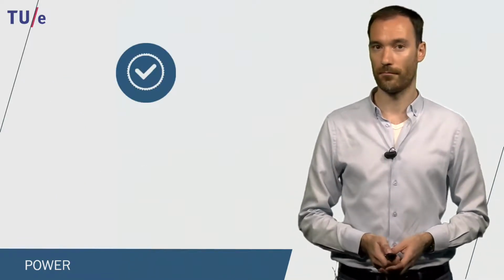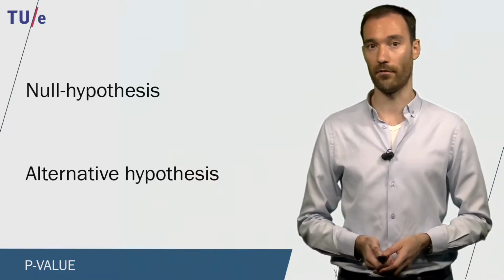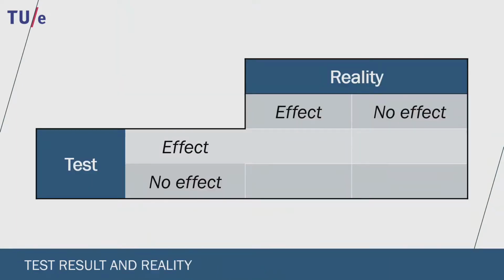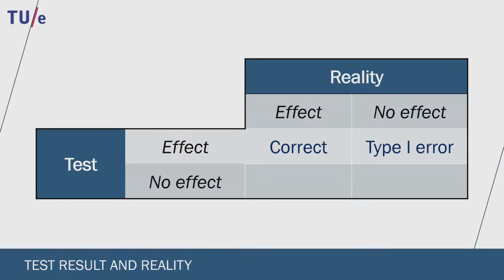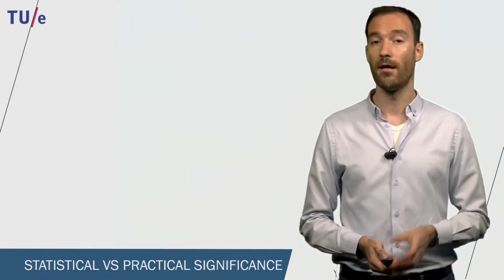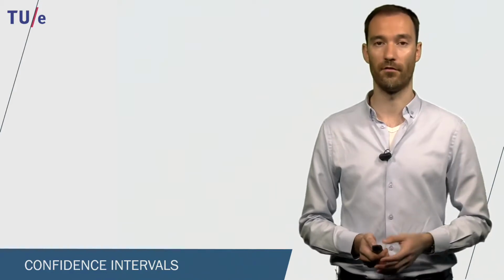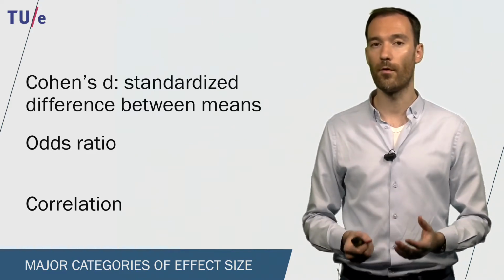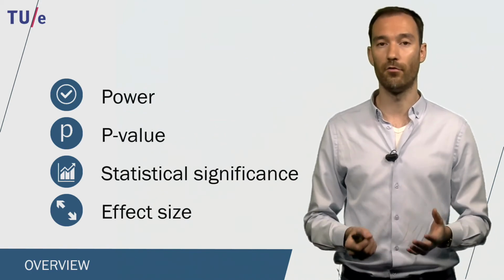TUe BRM1 10 Power and Precision